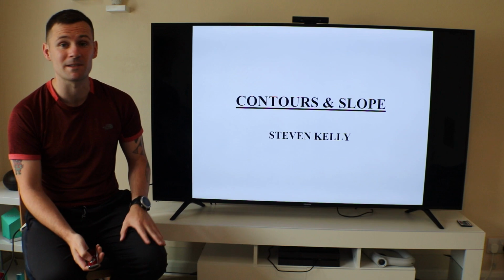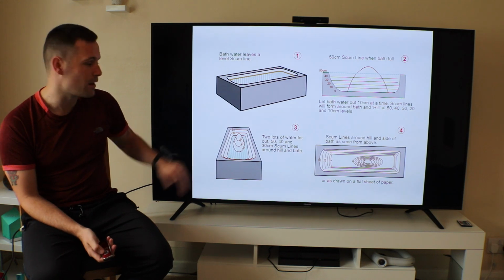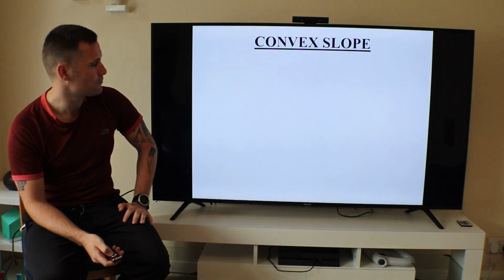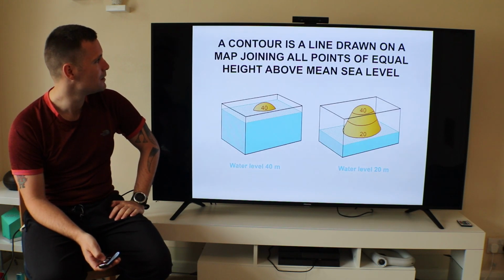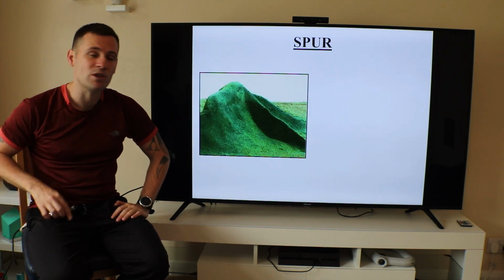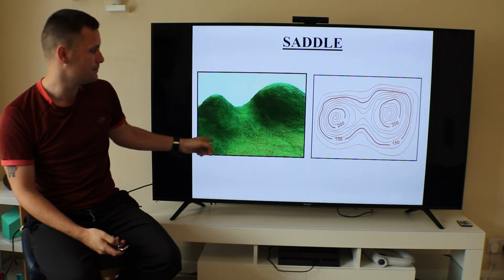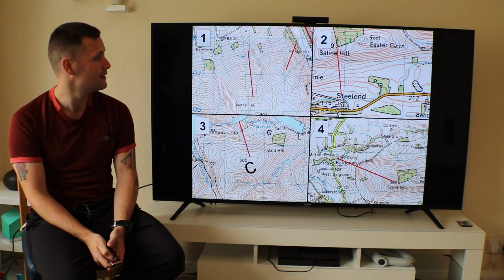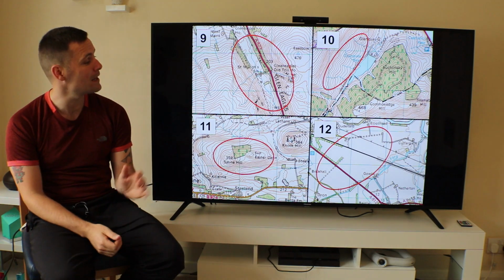Contours & Slopes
Hey i am Steven Kelly, a full time British Soldier serving in 29 Commando Regiment RA. What i specialize in, is Survival, Bushcraft and Navigation training.

My training has led me to set up my own company called South West Survival, where i teach people the basics to survive.

Today i am going to be teaching you about contours and how to identify different slopes on a map.